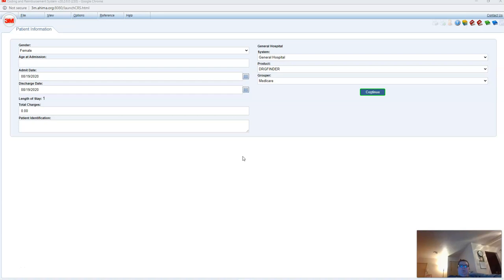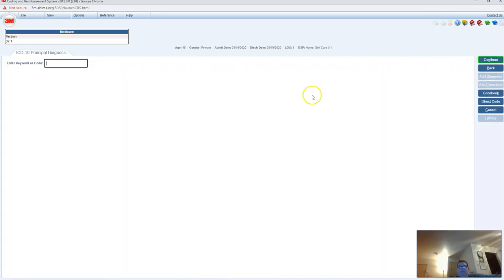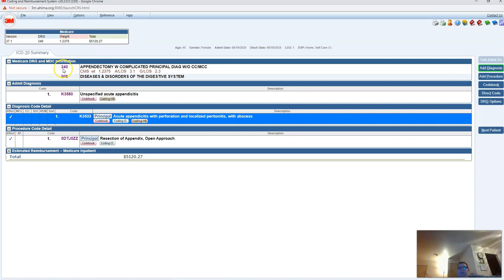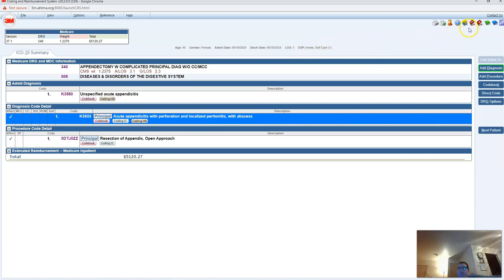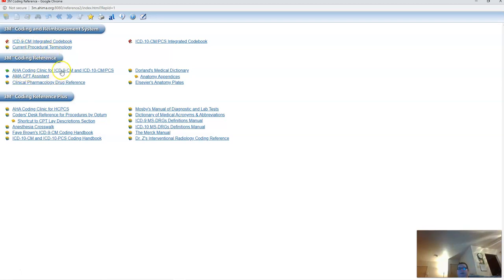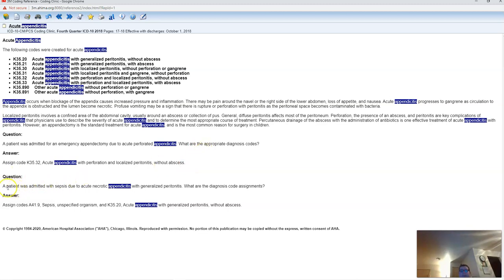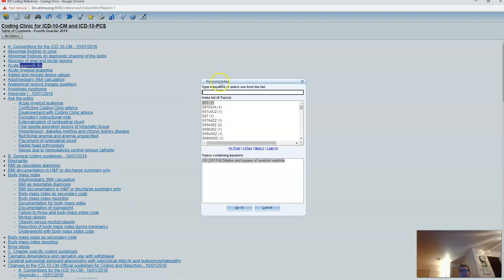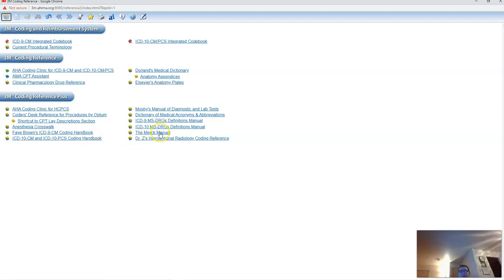How to navigate 3M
This is a quick introduction to 3M.